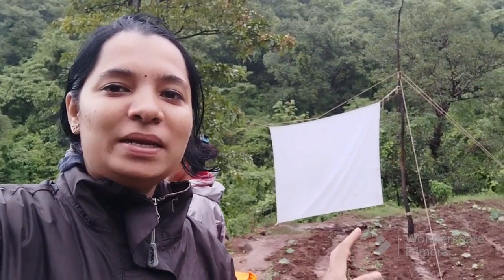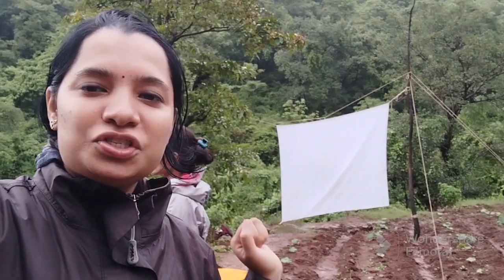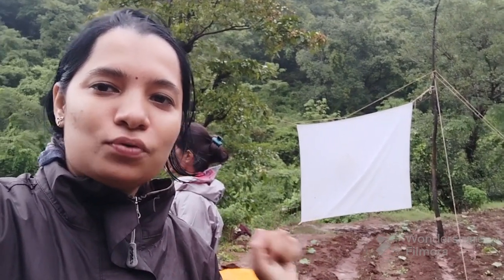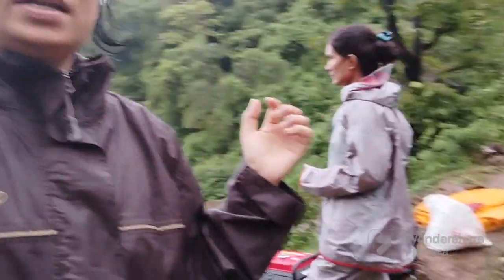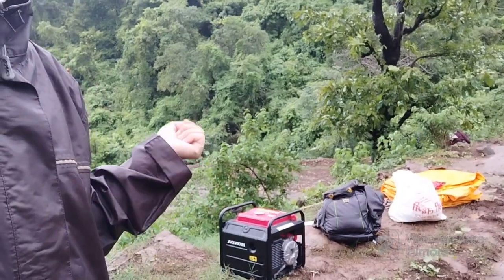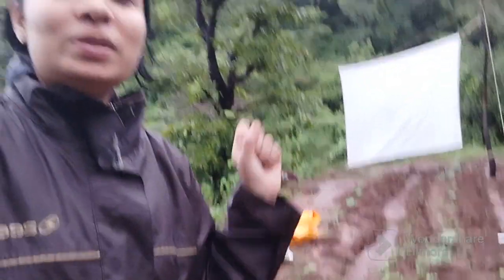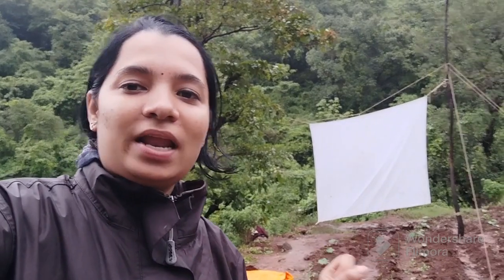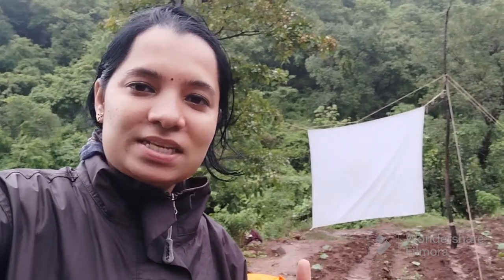Moths in Harsul.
During the rainy season in Harsul, a mesmerizing array of moth species emerges, transforming the night into a magical realm of fluttering wings and intricate patterns. These enchanting creatures, drawn out by the cool and damp conditions, add an ethereal touch to the mist-laden landscape.